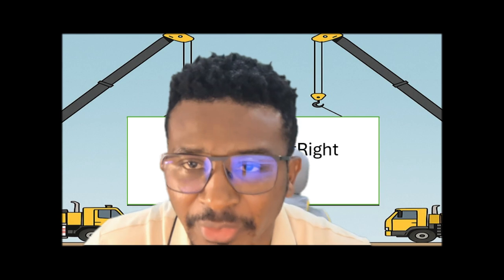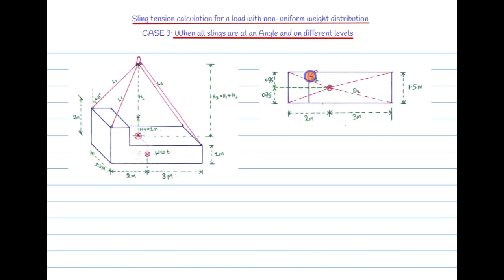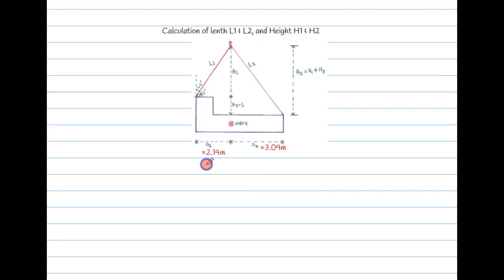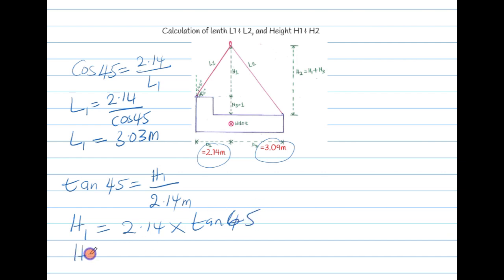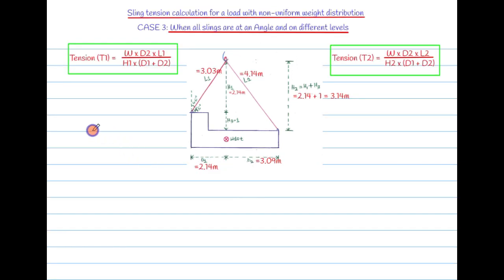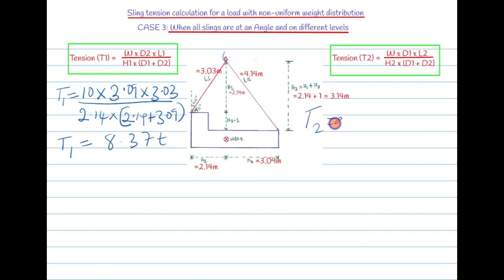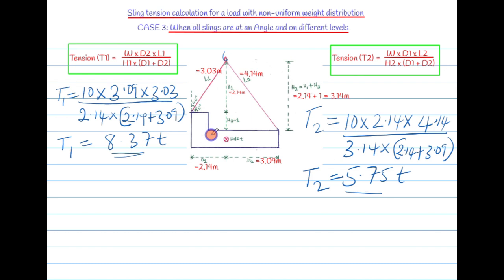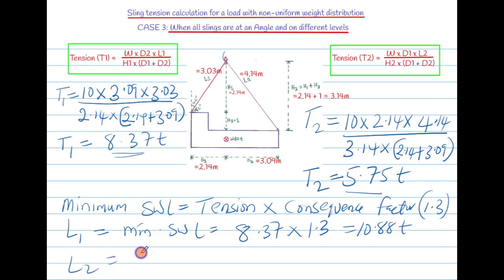CASE 3 SLING TENSIONS FOR NON UNIFORM COG (When all slings are at an Angle and on the same level)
Learn how to calculate sling tension for loads with non-uniform weight distribution.
This is one of the most common mistakes in rigging and lifting operations—many riggers use the sling-angle formula without checking how the load weight is actually shared. In this video, we break it down clearly using three practical cases:

Case 1: Both slings vertical
Case 2: Slings at an angle on the same level
Case 3: Slings at an angle on different levels

By the end of this lesson, you will understand how to correctly calculate sling tension in each scenario, avoid overload, and improve safety during lifting operations.